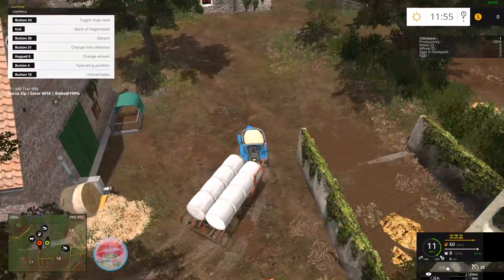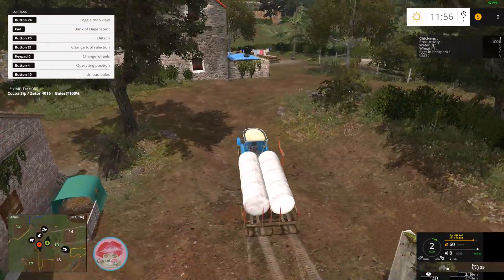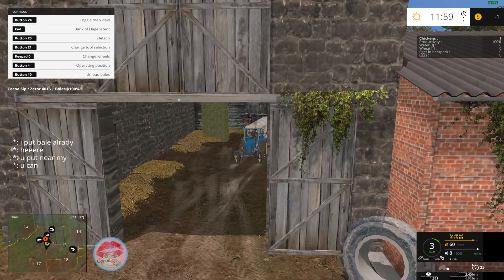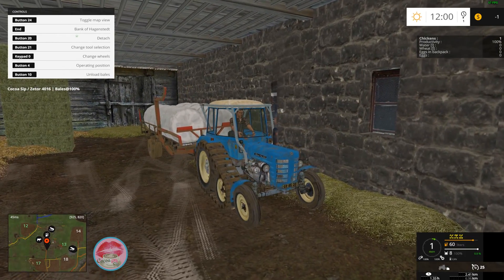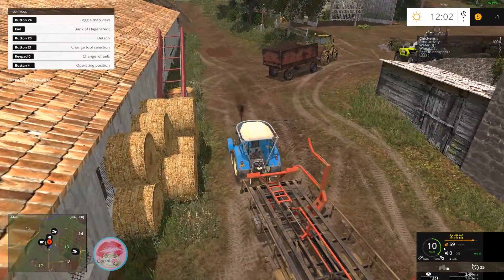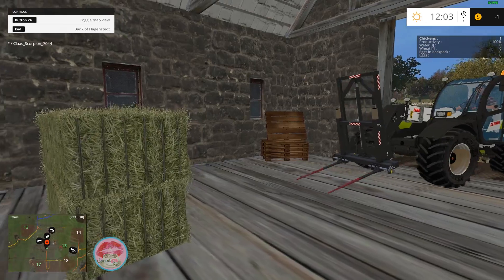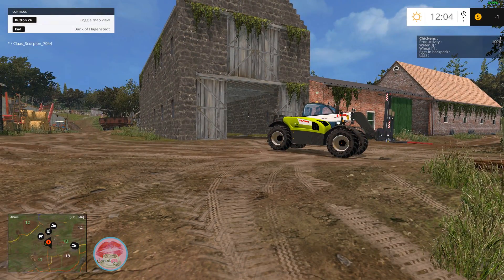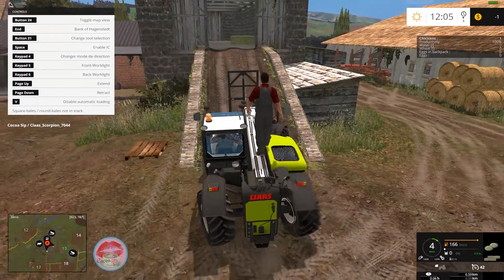Farming Simulator 15 - Terre D Auvergne Farm - Multiplayer with My Friend Mi Part 3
Hello everyone! I am doing a multiplayer session with my friend Mi. We are loading up some haybales and will be feeding the animals on the beautiful Terre D Auvergne Farm. There are multiple parts to this session so please be sure to click on the card info in the upper right hand corner of the video.

Equipment used:
Saitek Farming Simulator Edition control deck and steering wheel with pedal.

Follow Cocoa Sip for more!

PRODUCTION CREDITS:
Intro and Outro video created by: Miss Bushido Soul

Genre: Meditative